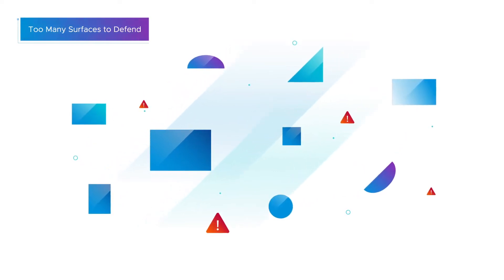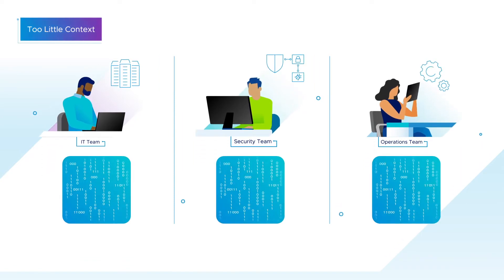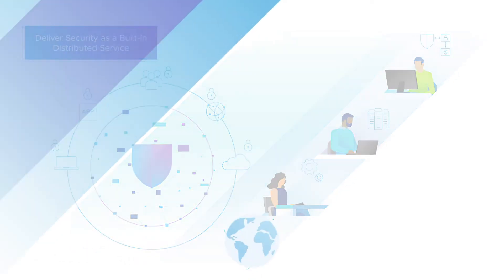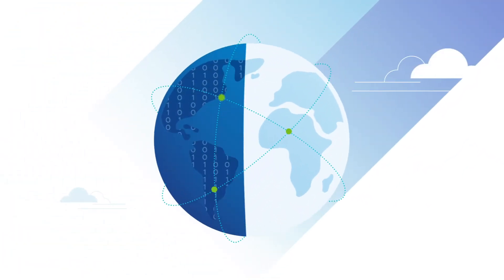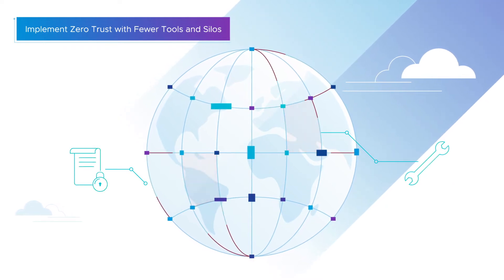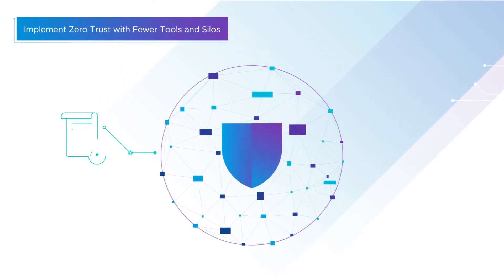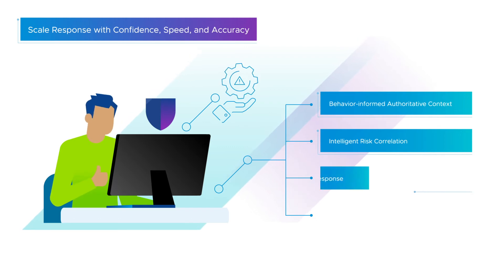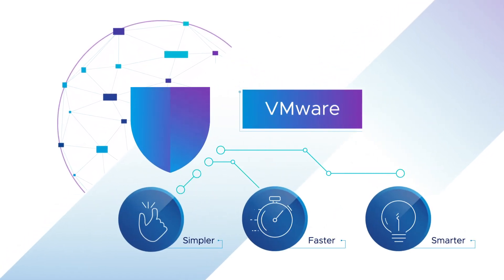VMware Security Overview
See how VMware Security helps organizations implement Zero Trust with fewer tools and silos, better context, and security that's built-in and distributed with your control points.